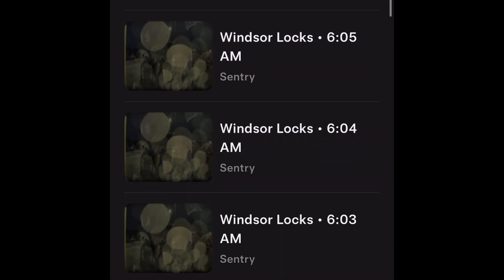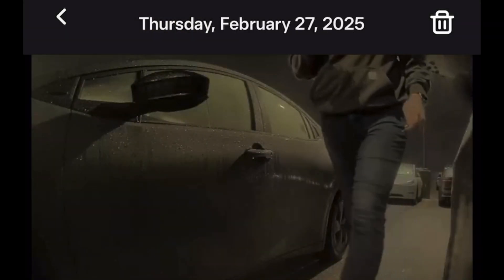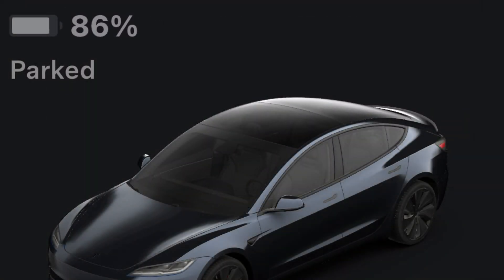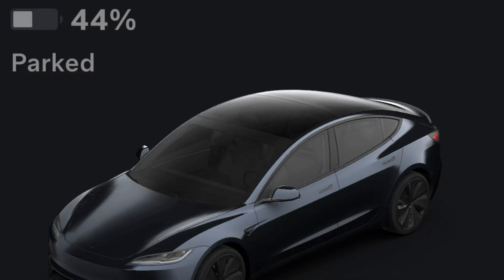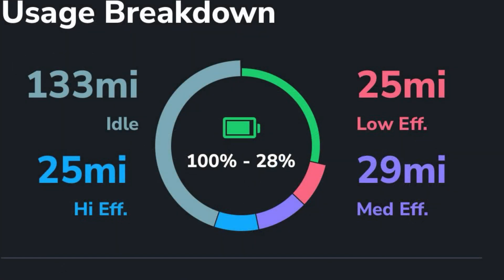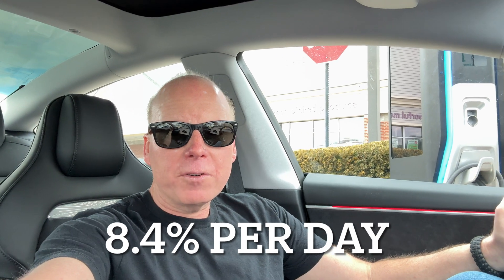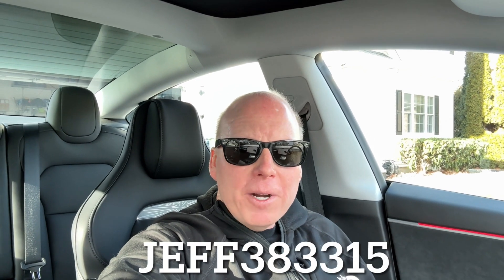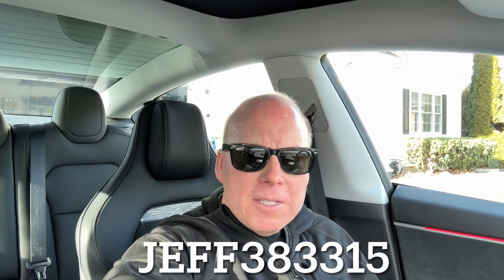Tesla Sentry Mode Power Consumption with HW4 Model 3 Highland Performance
I test sentry mode power consumption over 5 days.  This is a 2024 Model 3 Highland Performance on software 2025.2.6

0:00 - Introduction
0:07 - Free charging
0:32 - Sentry mode remote viewing
0:56 - Sentry mode consumption
1:14 - How many miles of range consumed
1:27 - Percent consumption per day
1:38 - Conclusion